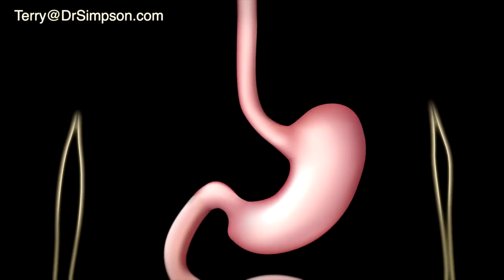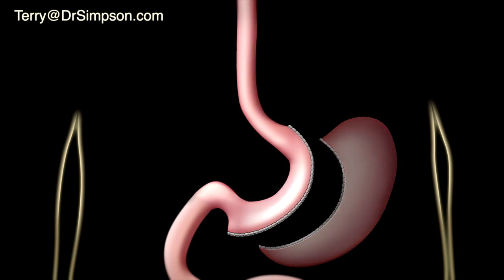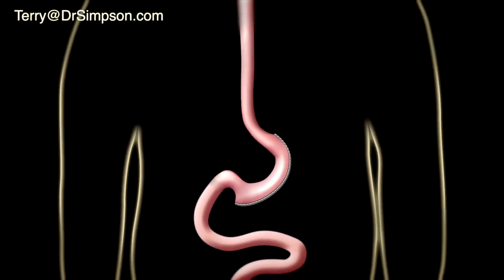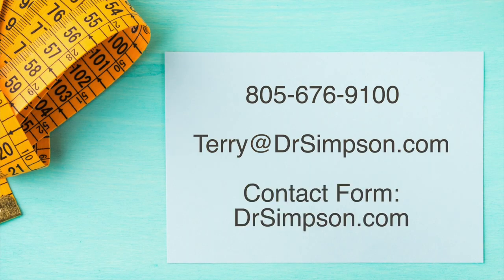The Gastric Sleeve Weight Loss Surgery Explained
So just what is Gastric Sleeve Weight Loss Surgery and how does it work? Dr. Terry Simpson explains why it's one of the most popular bariatric surgeries out there today and how it can help you lose weight.
Have more questions? Why not email one of the top bariatric surgeons in America right now?
for more.

Thinking about weight loss surgery? Visit Dr. Simpson in beautiful Ventura, California.